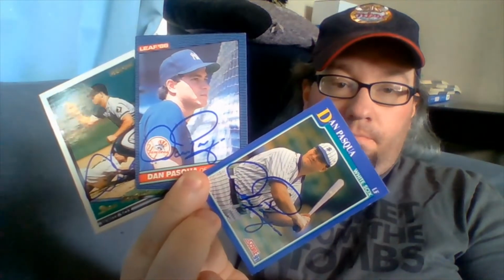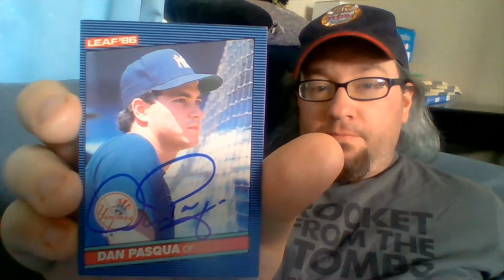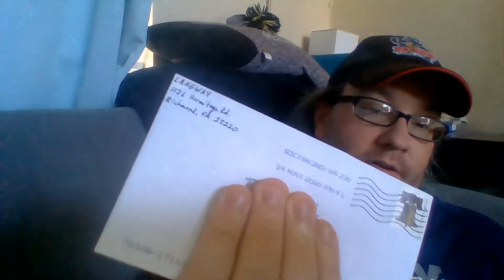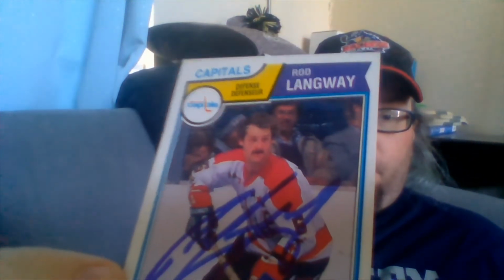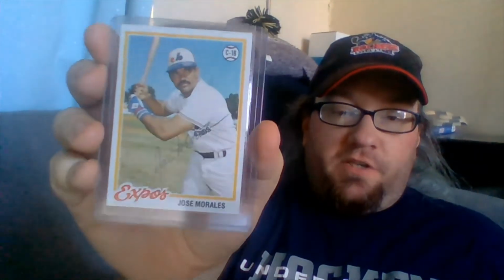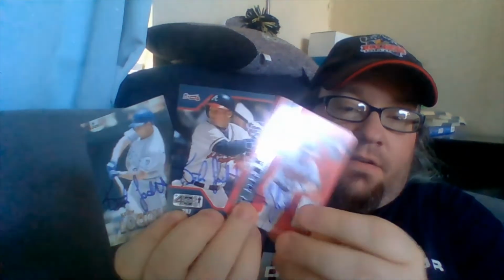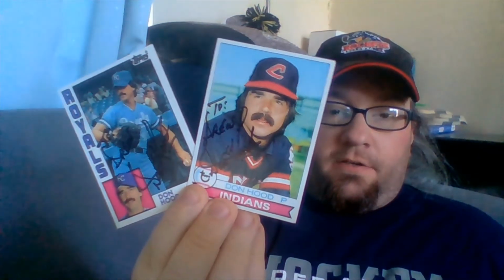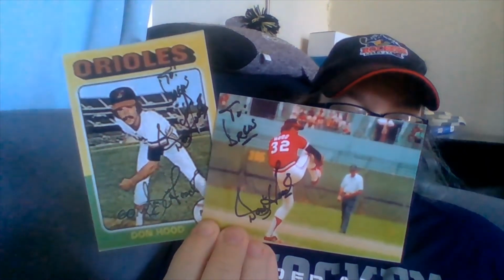Drew's TTM Mailday, 6/3/2020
The last two days of successes, a trade, a purchase, a new record for longest wait (almost 9 years?!), and some additional thoughts on yesterday's video. Plus the first time I talk about what I call "Phantom Topps Cards."